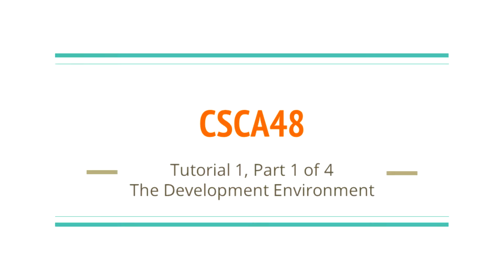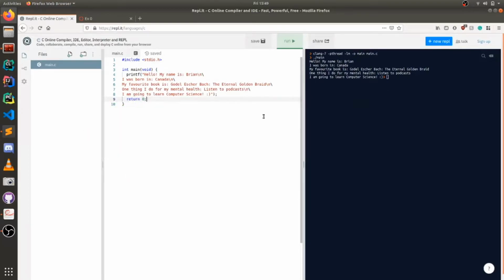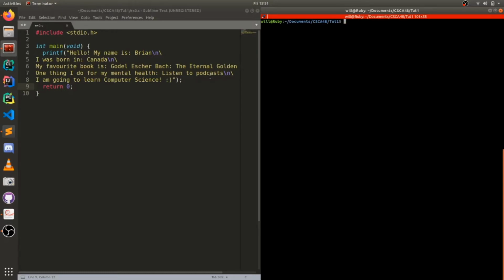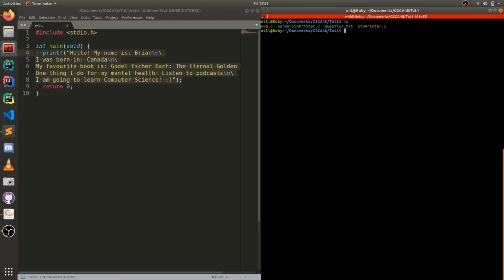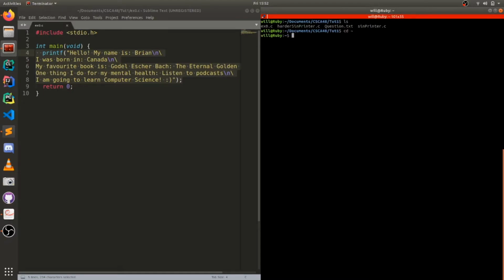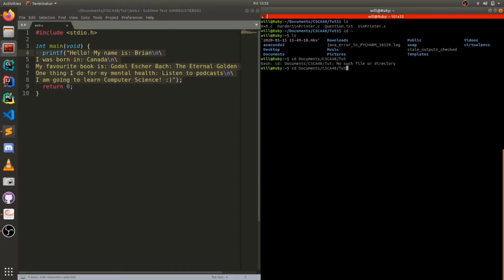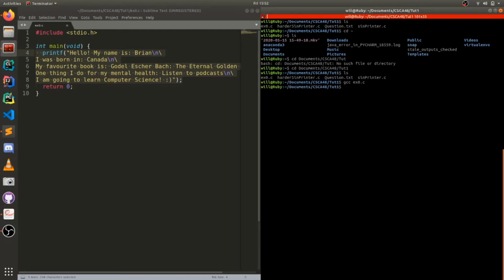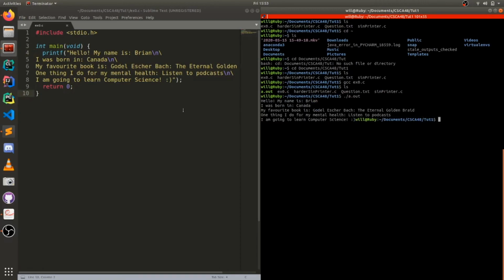The Development Environment: CSCA48 Tut 1, Part 1 of 4 | University of Toronto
An overview of the development environment. Created for CSCA48 at the University of Toronto at Scarborough, Summer 2020 session.